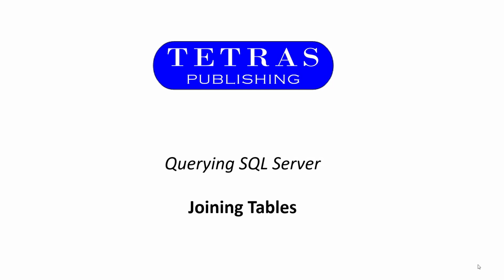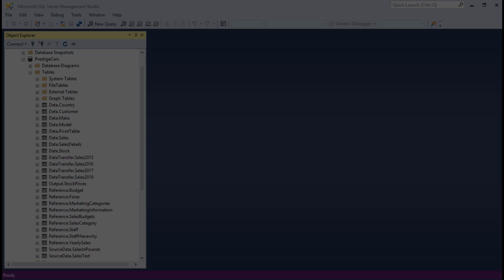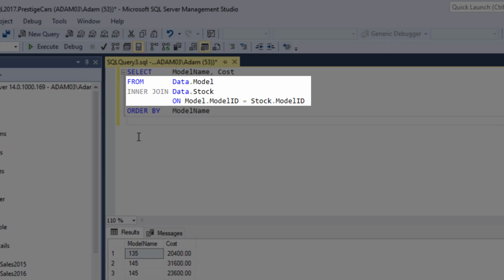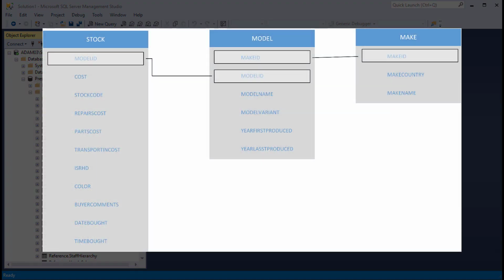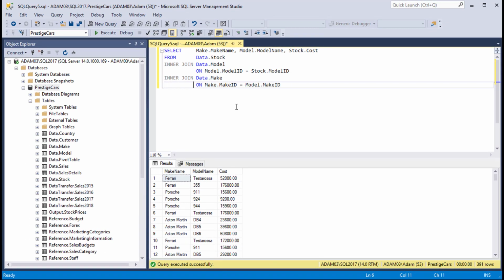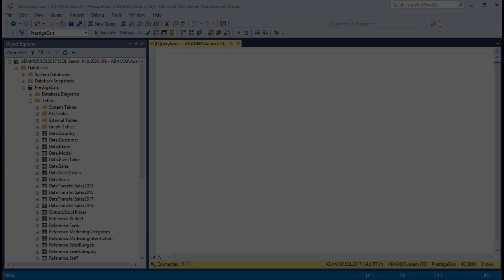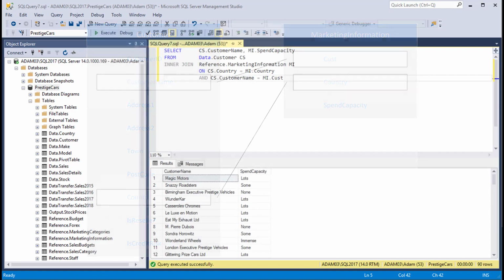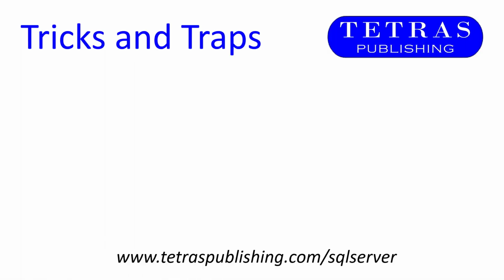Introduction to Joining Tables in SQL Server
This video shows you how join multiple tables when querying SQL Server. The techniques that you learn here will allow you to deliver much more detailed results from your data.